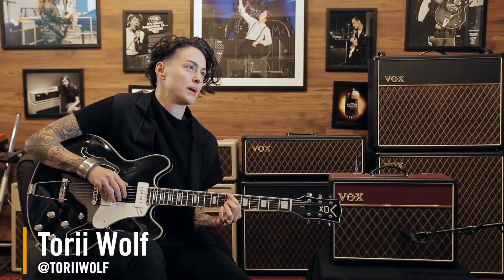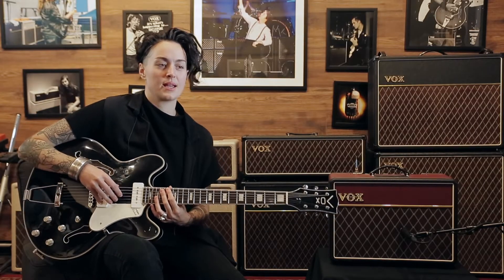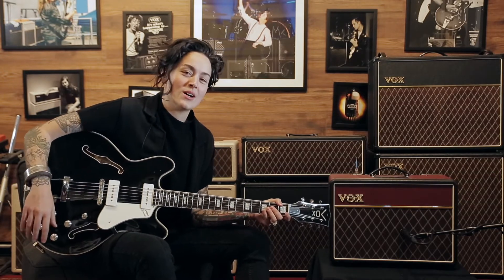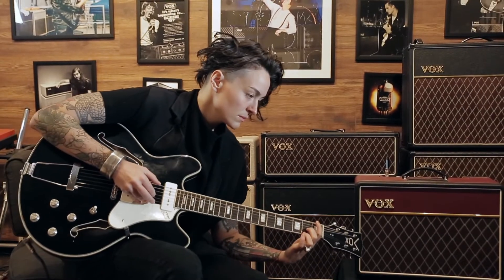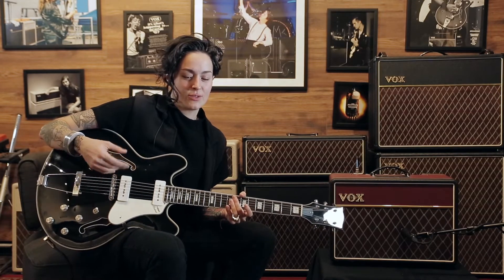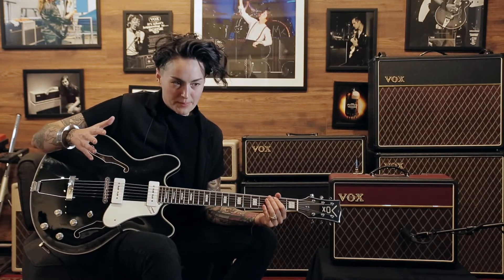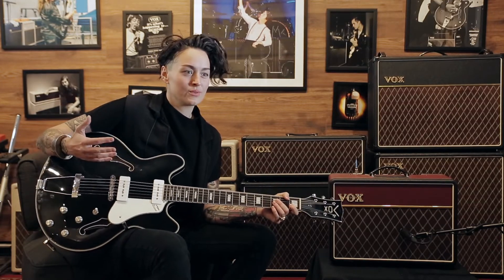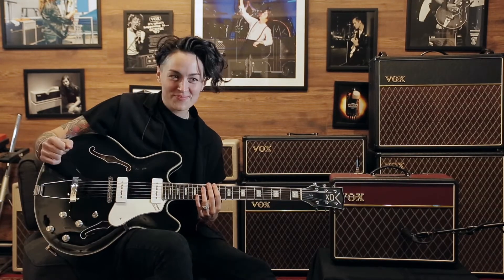VOX artist Torii Wolf walks us through why they love semihollow guitars, and the Bobcat S66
Torii Wolf (@torriwolf )believes in music’s power to transcend. And when people hear Wolf’s arrestingly moving voice and wide-ranging musical style, they immediately drop into the emotion of the song and connect on levels that transcend genre, gender, time, and space. “I like how music can be a bridge to the spiritual world,” says Wolf. “I want to use my music to build a safe space for people to feel.” To feel anything—to feel excited, or safe, or unsafe, or shocked, or uncomfortable. Music has a power to bring all these feelings forward in a safe way.